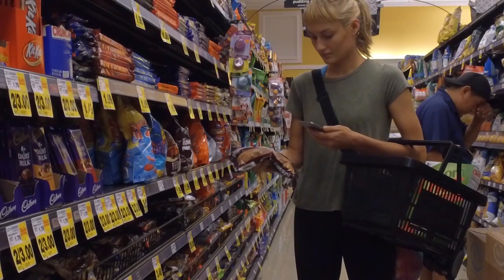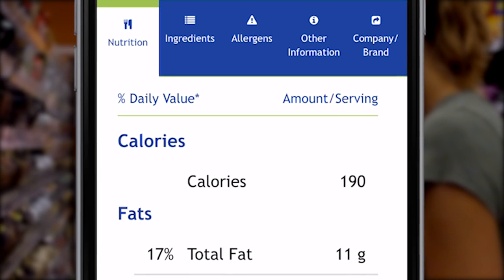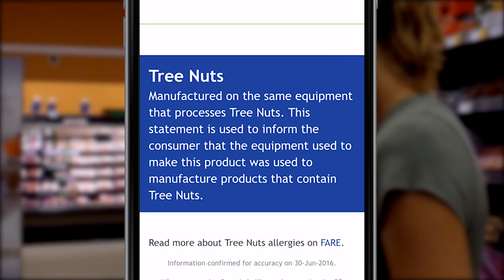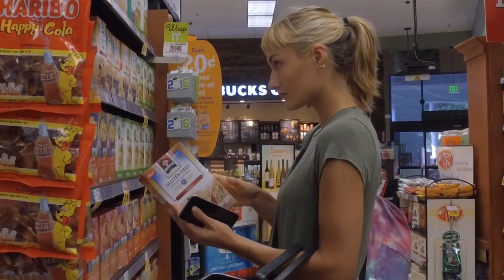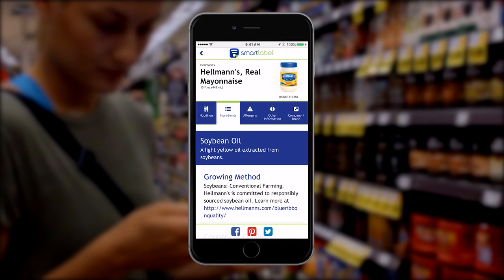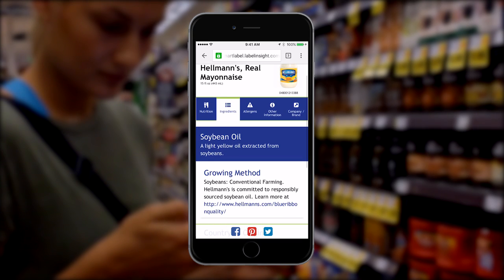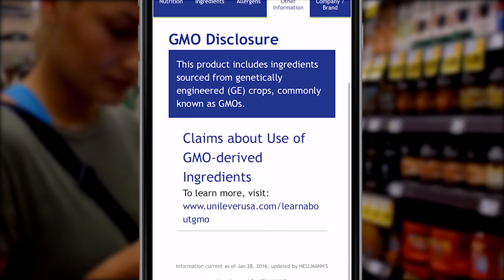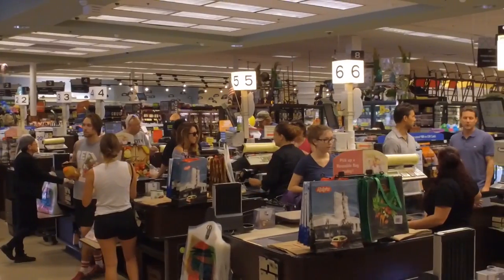How to use SmartLabel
SmartLabel™ gives you easy and instantaneous access to detailed information about thousands of food, beverage, personal care, household and pet care products.

You can find this product information in many ways – smartphone, computer, telephone.  It gives you the information you want – when you want it.